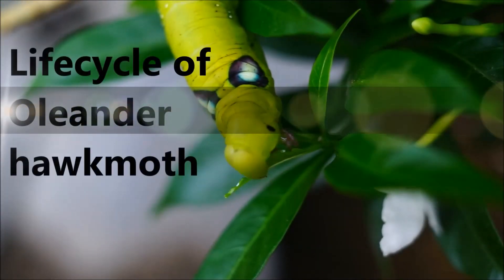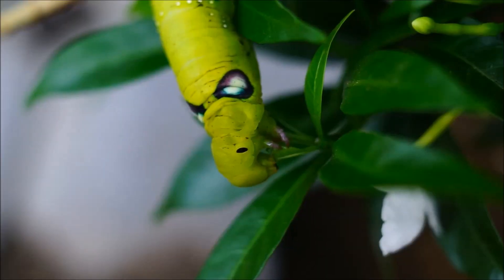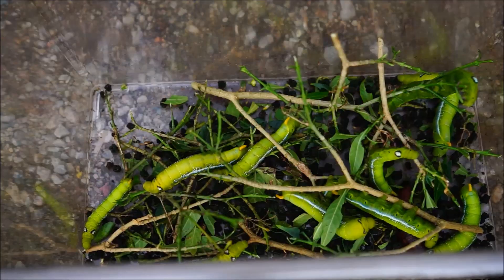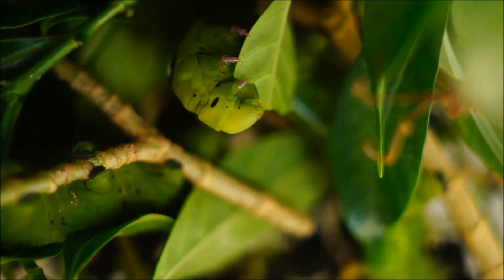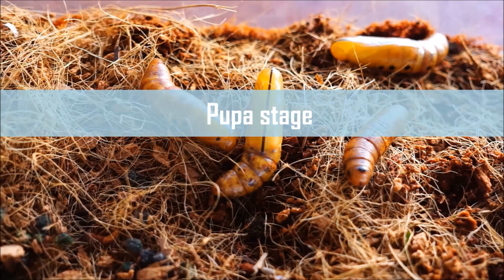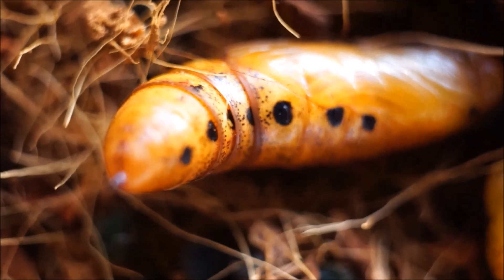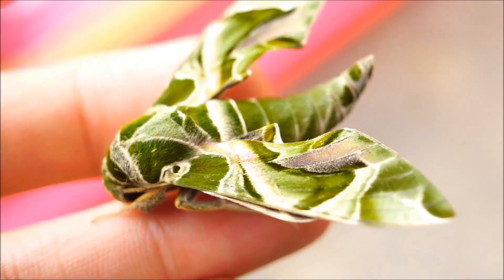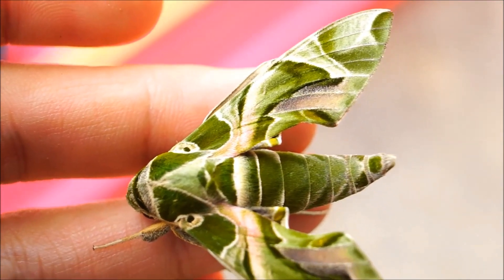cool science project : Raising a caterpillar into moths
Rasing a caterpillar through pupa into adult is a cool science project especially for kids and it doesn't cost much on doing so. All you need is a caterpillar, food and a well ventilated container. It is an excellent learning experience on insect metamorphosis.